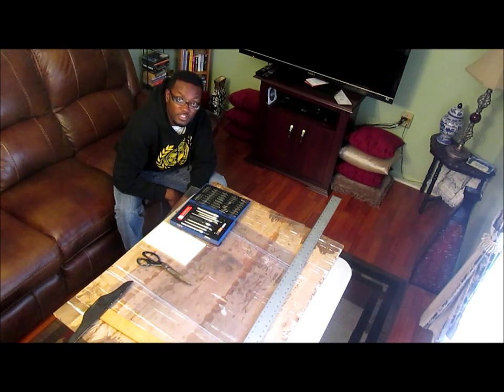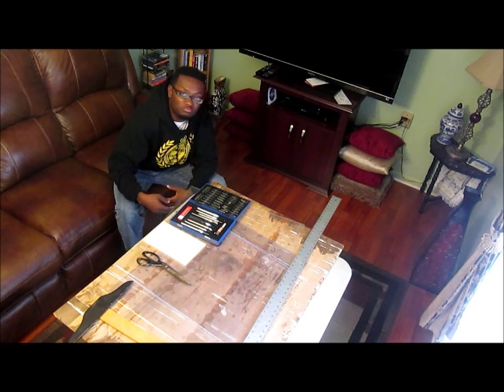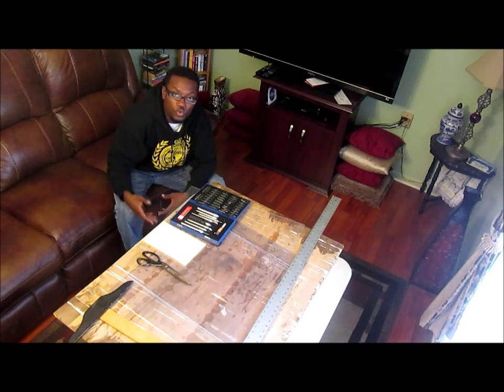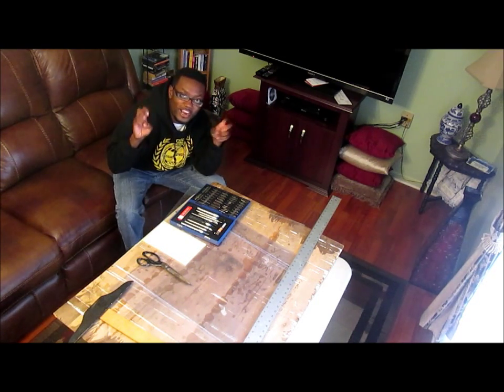Stevario World - Making Holograms Pt 2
In Part 2 of this miniseries, Stevario goes and talks to Danny Connors who gives him great ideas on how to make hologram music videos a reality in the Vero Beach area.

"1111 (Manifest)" ft. LORD D'andre $mith available 9/11/15 on iTunes. Contains 528 Hz frequency for manifesting success.

Follow @stevarioworld on IG and Twitter!

for news and updates!